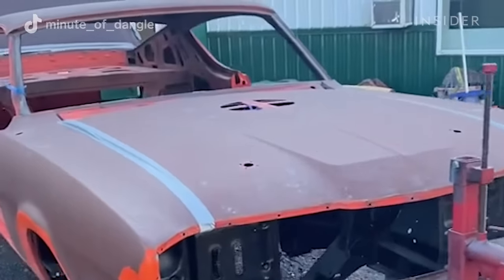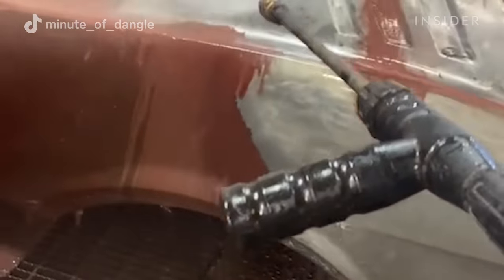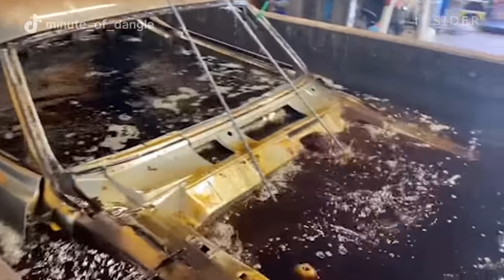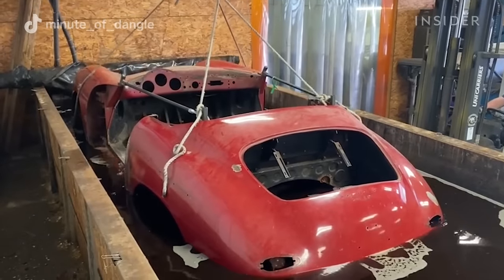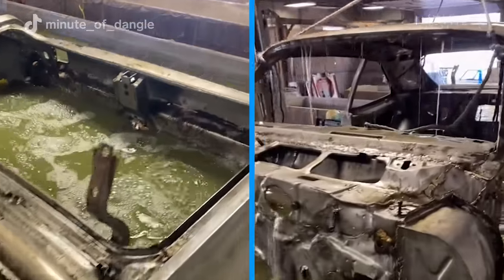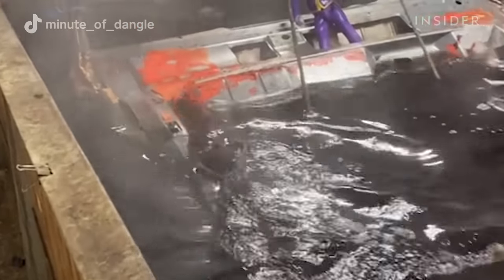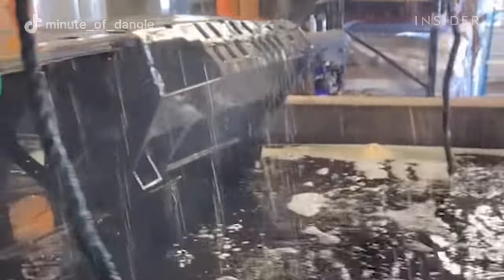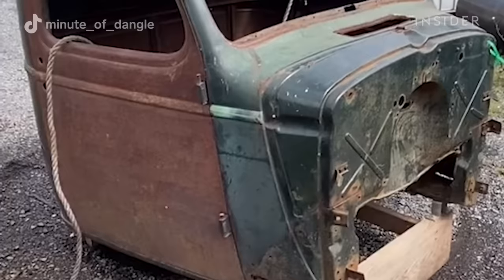Chemical Dipping Removes Years Of Paint And Rust From Vehicles | Insider Cars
Chemical dipping is a three-step process that removes paint and rust from car frames, bodies, and ancillary parts so that they can be restored.